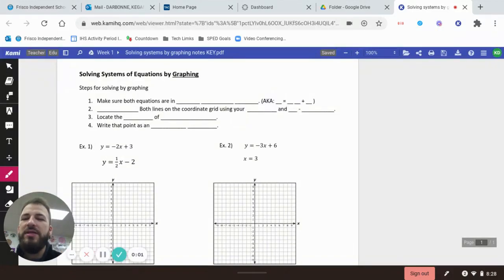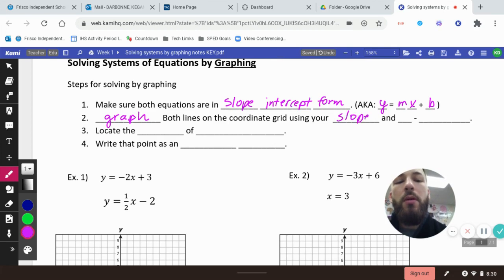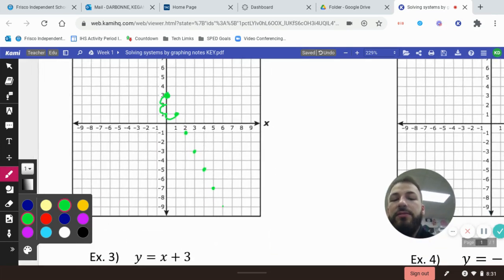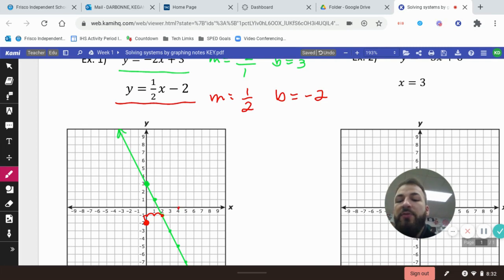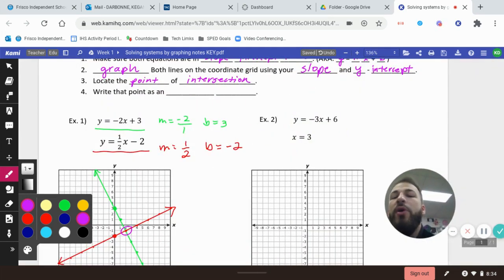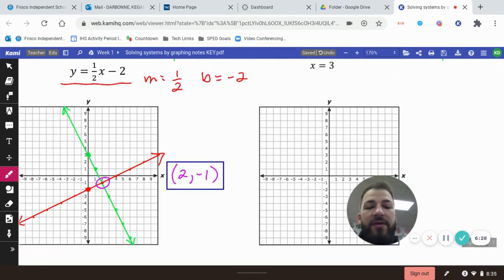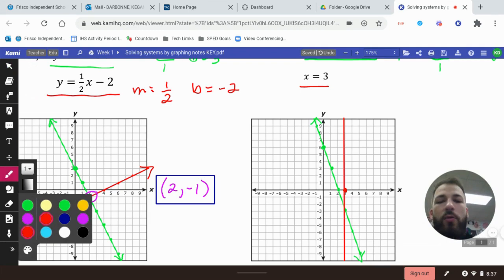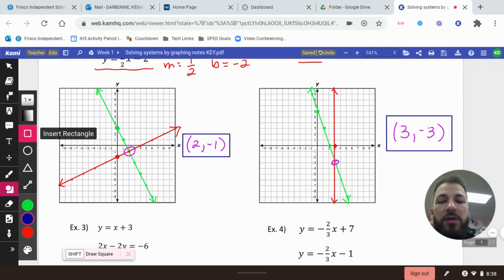Solving Systems of Equations Review Video